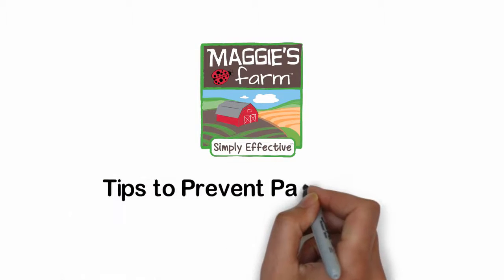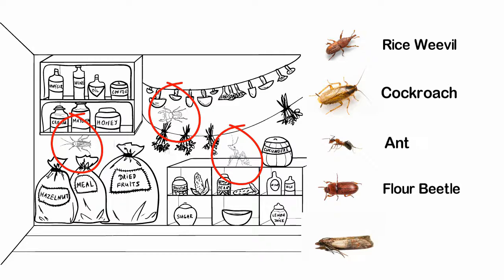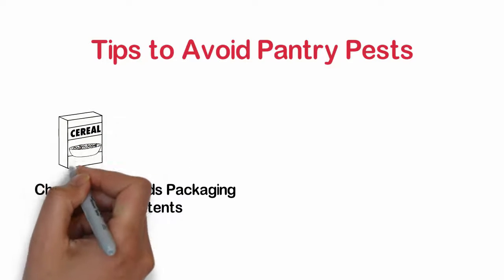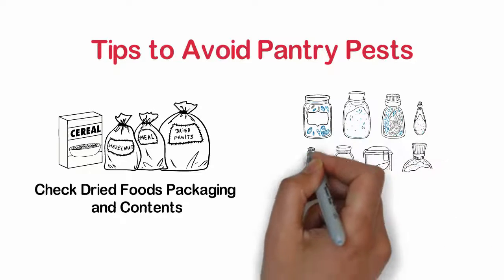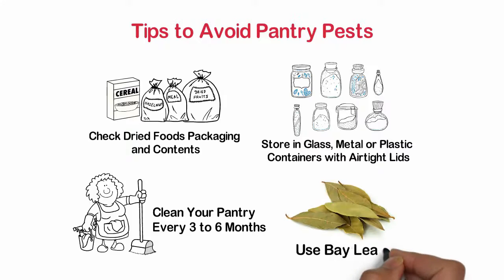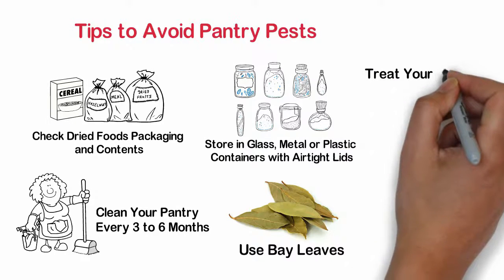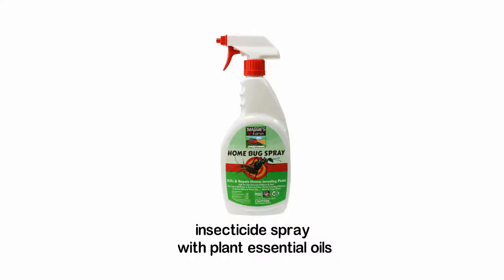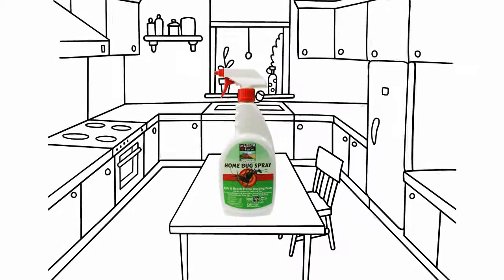Tips to Avoid Pantry Pests | Maggie's Farm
Pantries are a hot spot for pests searching for food. Many pantry pests can be brought in with your groceries.

Here are a few tips to keep pests out of your pantry.

Check the packaging and contents of dried grain foods like flour, cereals and processed foods, and for dried fruits, nuts and spices for signs of pests before bringing them home.

Store grains, cereals, nuts and dried fruit in glass, metal or plastic containers with airtight lids.

Clean your pantry thoroughly every 3 to 6 months to keep pests away.

Use bay leaves.

Pests don’t enjoy the scent of bay leaves. Adding them to your containers can help keep them away.

Treat your home with a botanical, natural insecticide spray.

Like bay leaves, other plants are effective at controlling bugs. Using an insecticide spray with plant essential oils will not only kill pests on contact, but also deter others from entering your home.

Taking the time to pest-proof your pantry can help protect your kitchen and your home from troublesome pests.

For more helpful tips and pest information, be sure to follow us and visit our